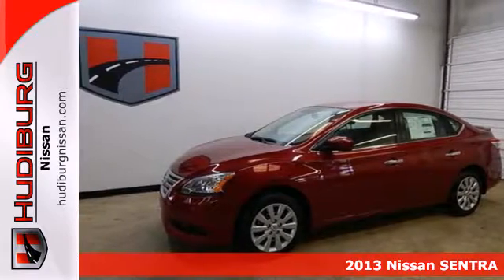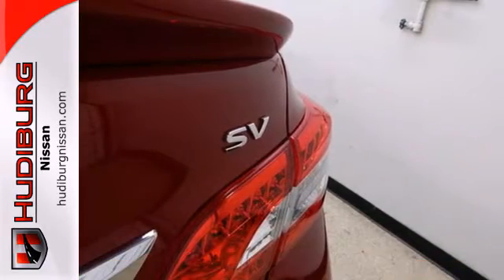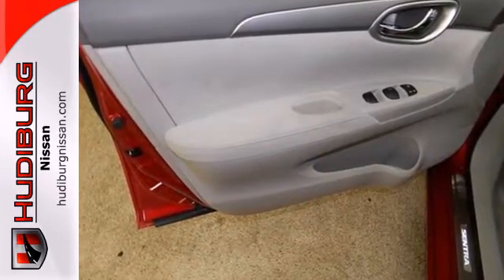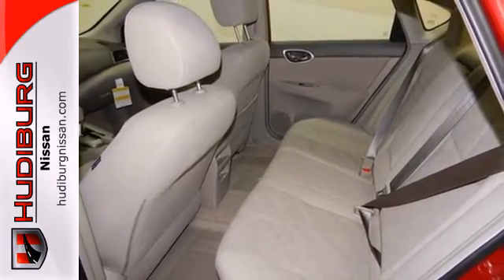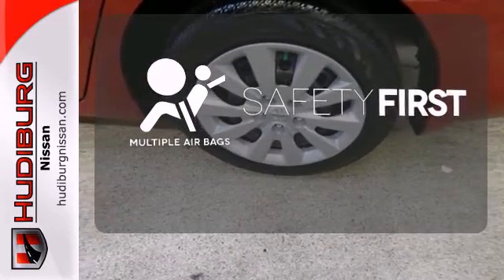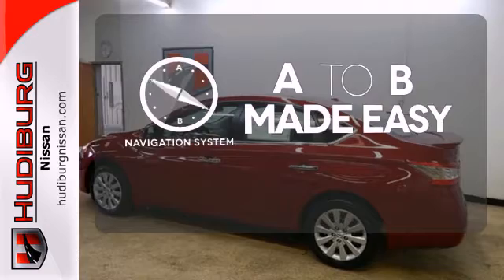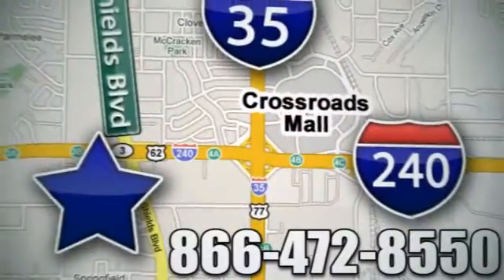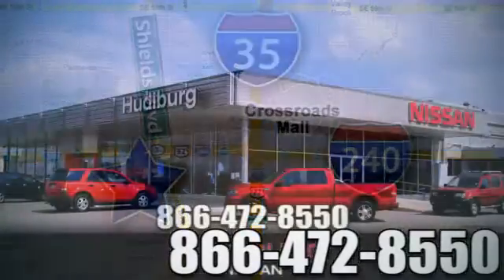2013 Nissan SENTRA Oklahoma-City OK Norman OK Tulsa, OK #25742 - SOLD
Year: 2013
Make: Nissan
Model: SENTRA
Trim: SV
Engine: 1.8 Liter 4 Cylinder
Transmission: Automatic
Color: Red
Interior: Beige
Stock #: 25742